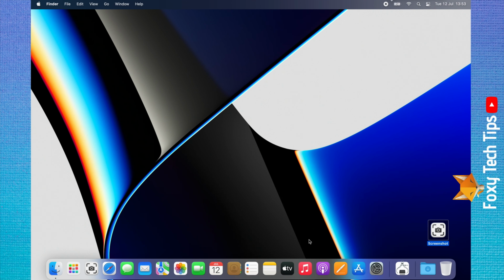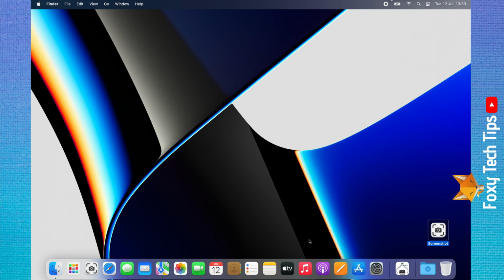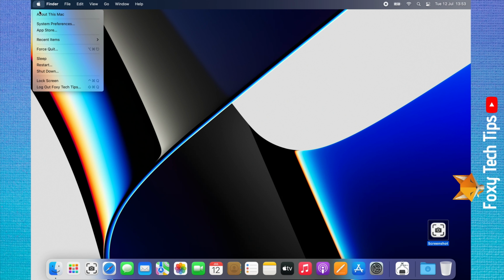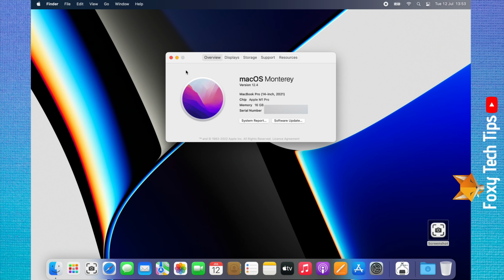How To See Mac OS Version on Mac / Macbook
Easy to follow tutorial on finding what version of Mac OS is running on your Macbook or Mac. Curious to know what version of Mac OS you have? Learn how to find out now!

- Choose ‘about this Mac’ from the menu that appears.

- Your Mac OS version will be at the top of the popup window that appears.

- As you can see mine is ‘Mac Os Monterey version 12.4’.